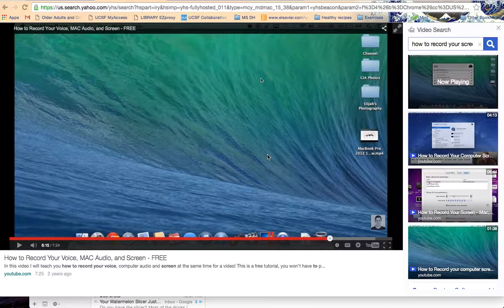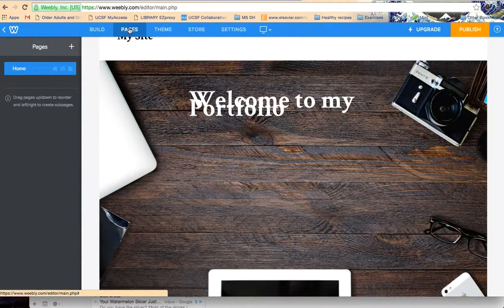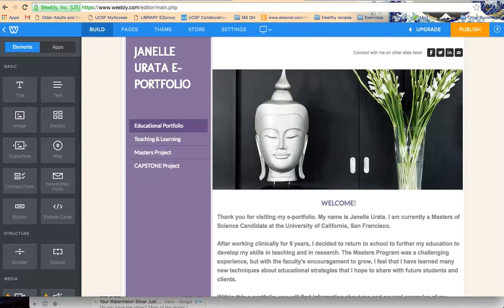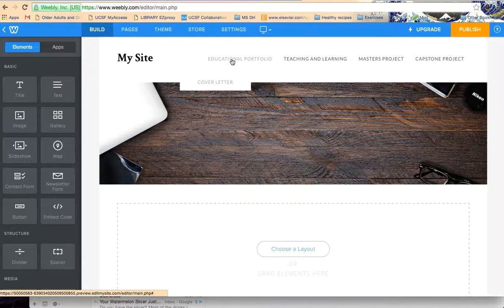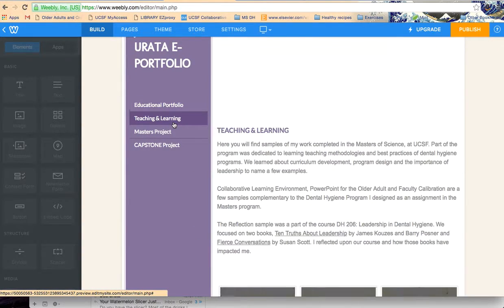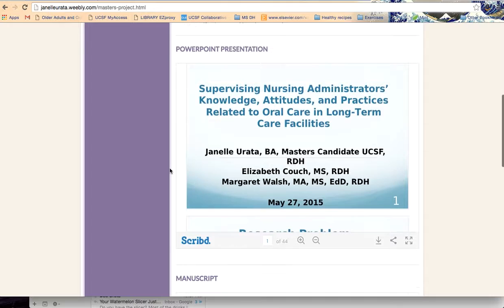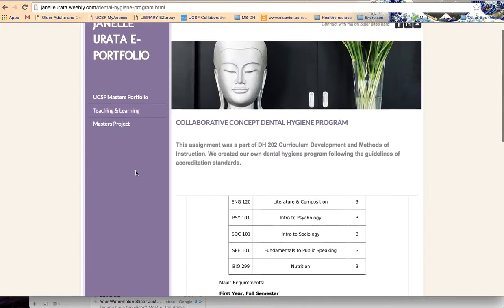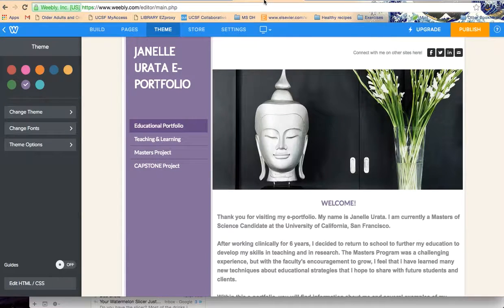Weebly Tutorial 1 HD